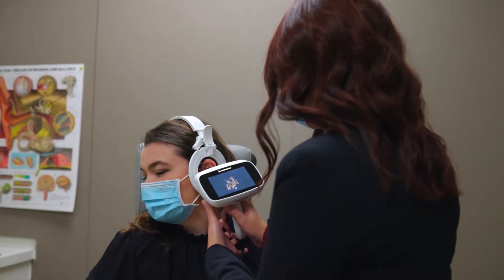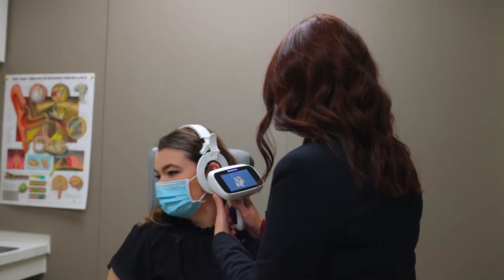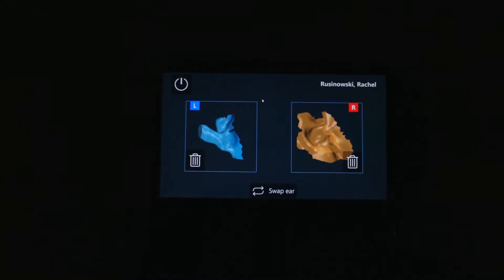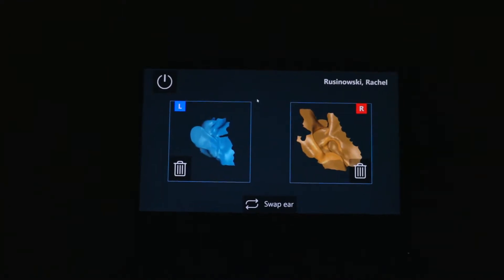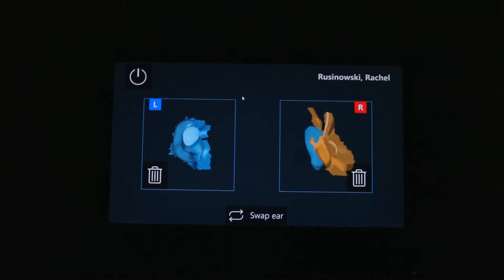Advanced medical technology provides CMU’s audiology students hands-on experience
Audiology students in The Herbert H. and Grace A. Dow College of Health Professions are learning cutting-edge technology with a 3D ear scanner, Natus Otoscan.